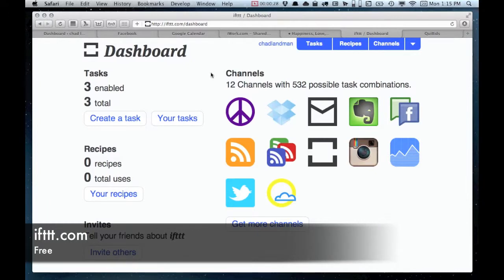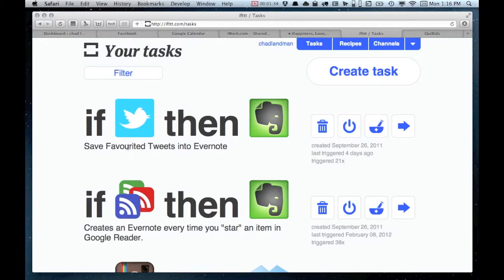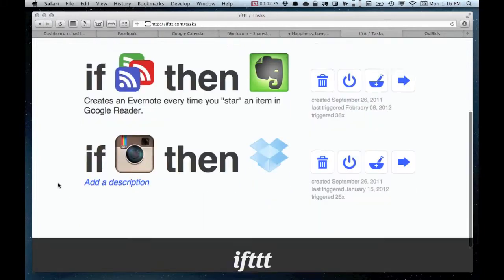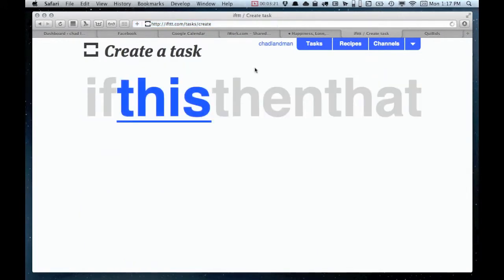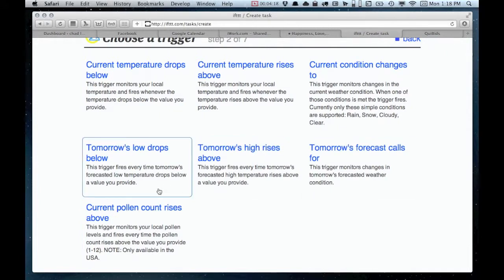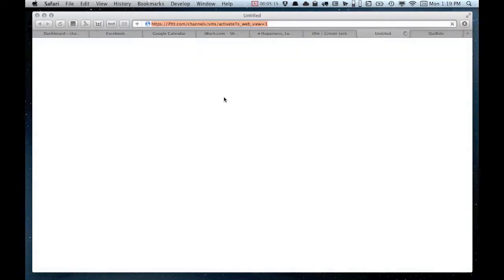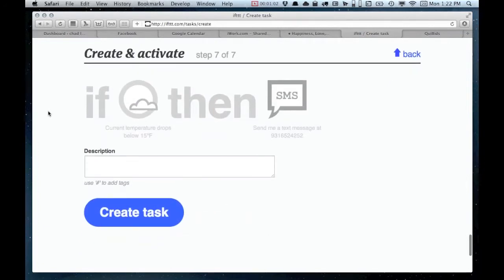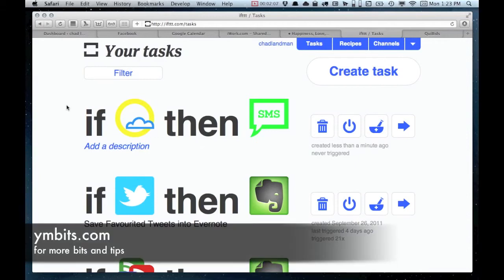Youth Ministry Bits 0004 // Ifttt